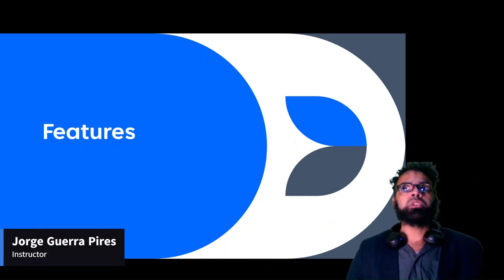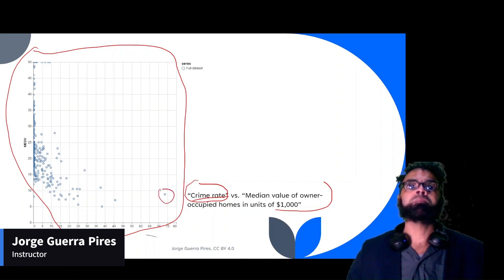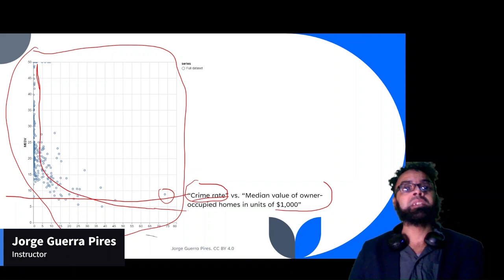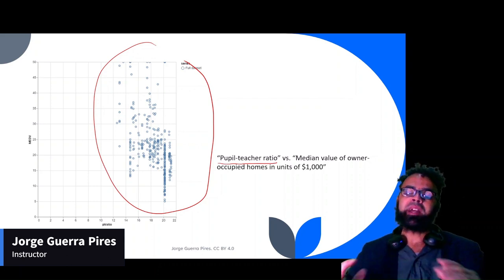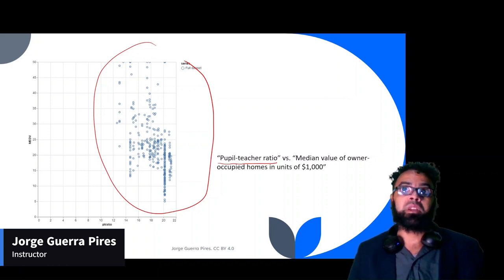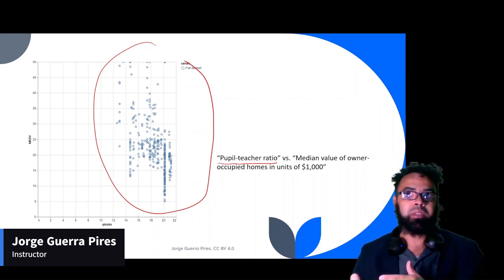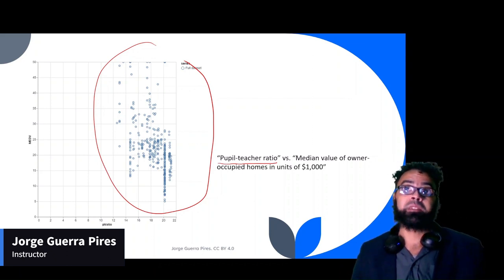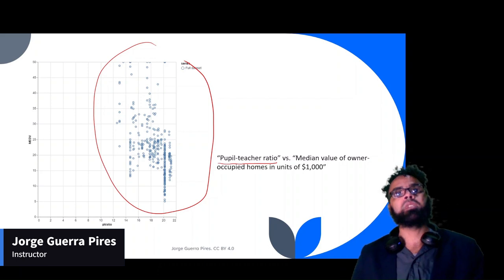Machine learning concepts: features